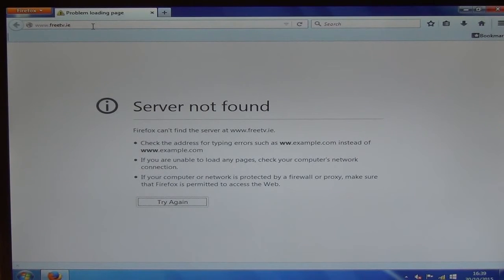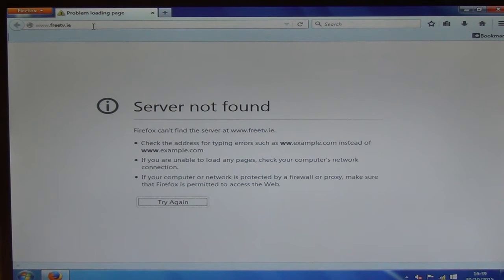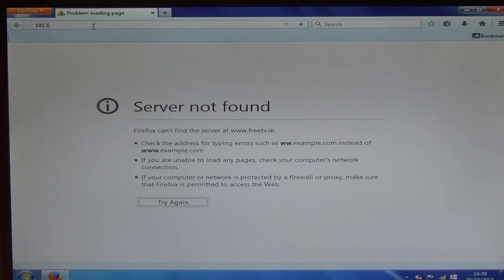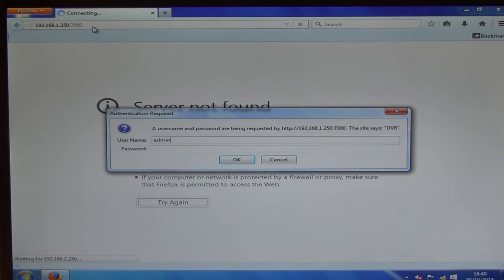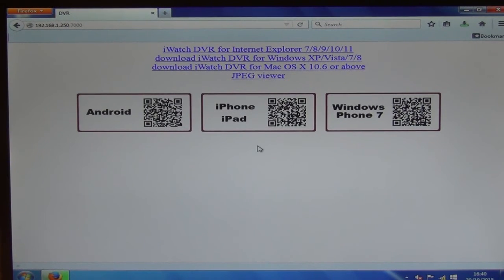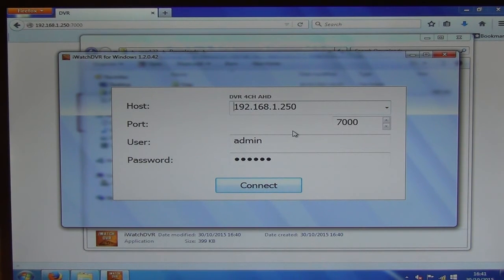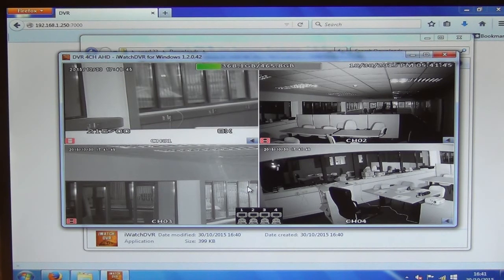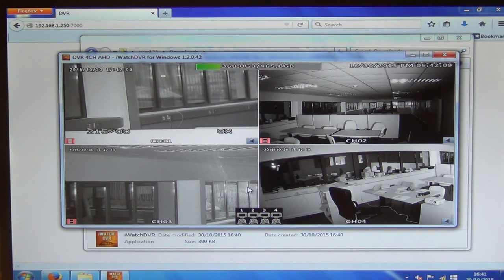Installing iWatch DVR on PC Over Local Area Network